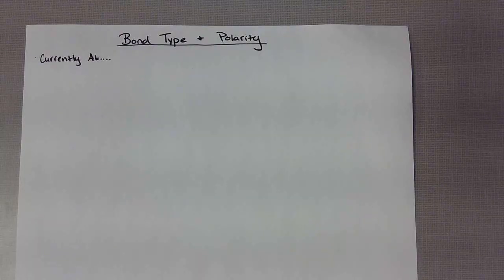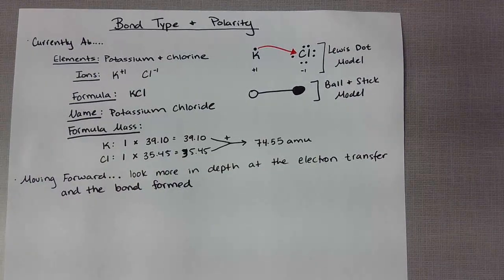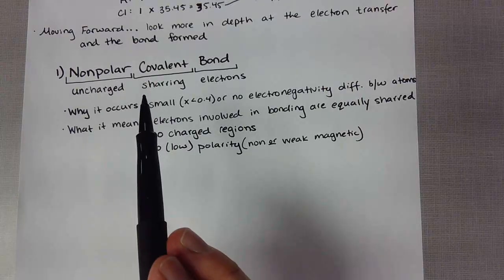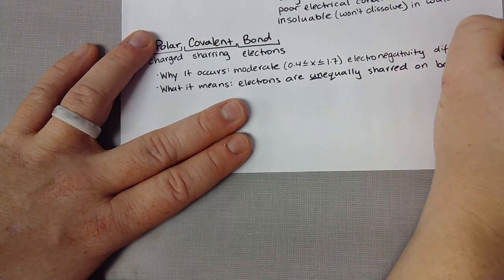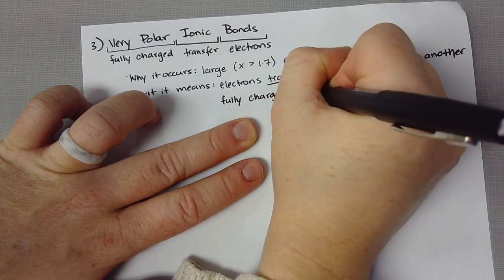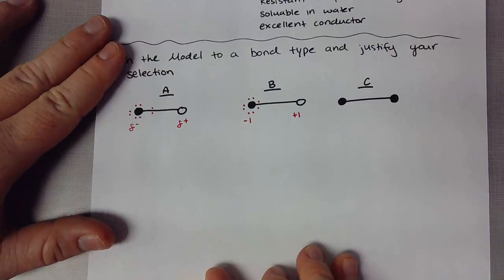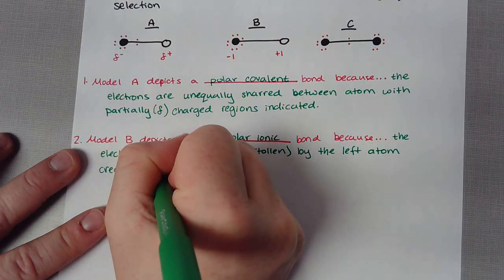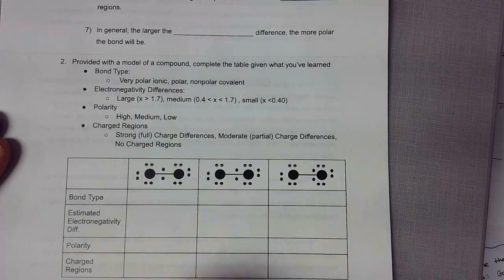Bone Type and Polarity